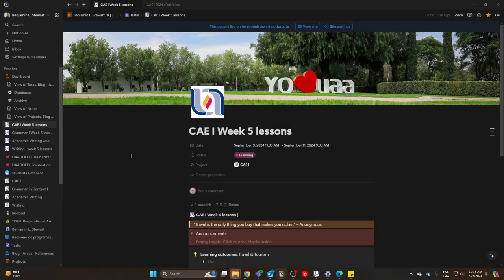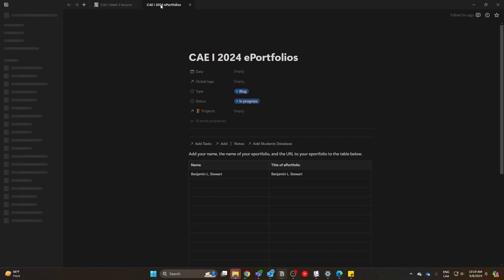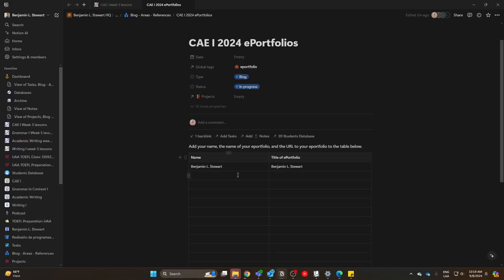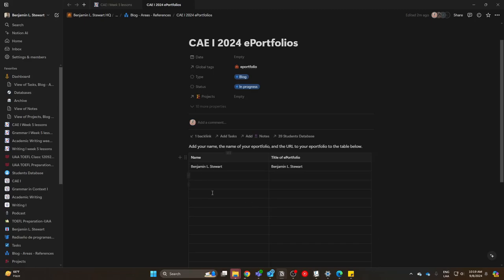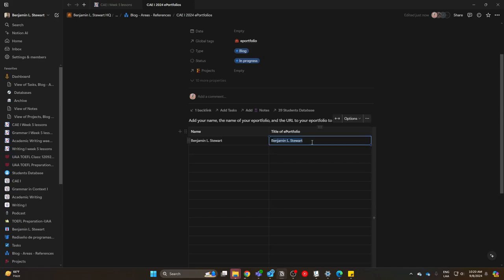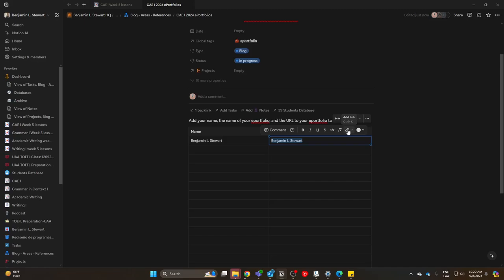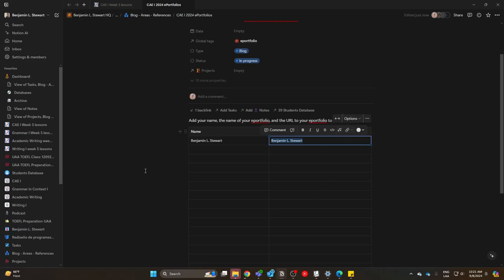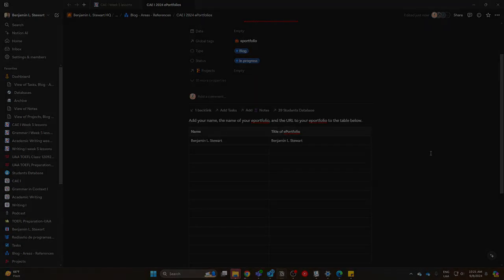Student ePortfolio page in Notion